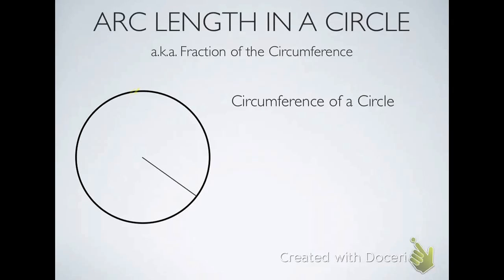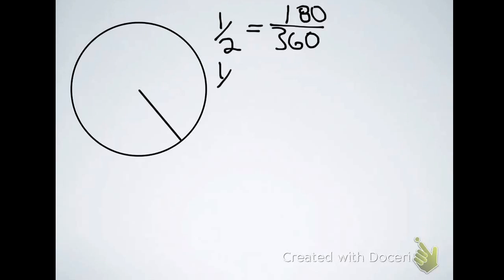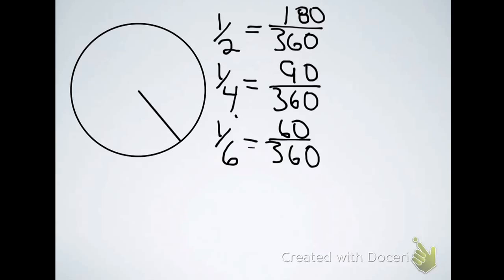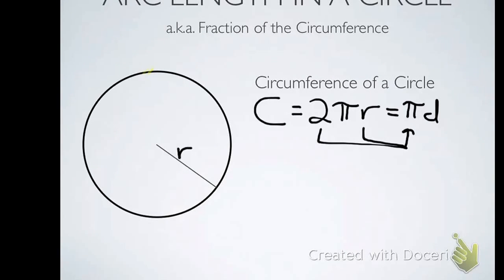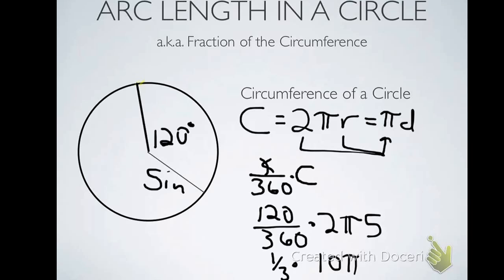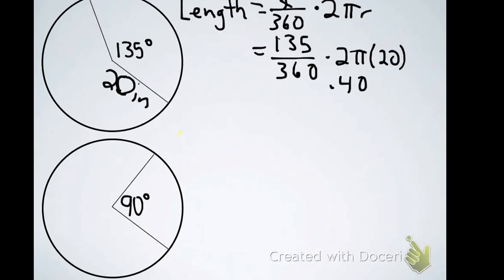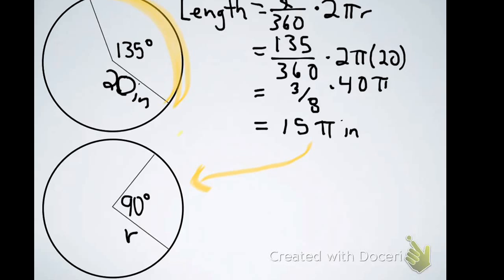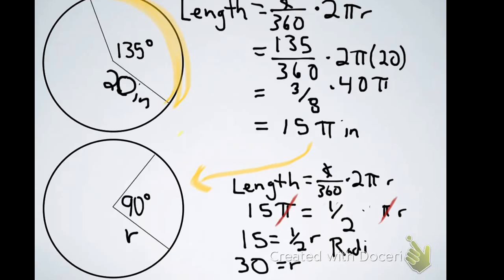What is arc length?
Arc Length is a fraction of the circumference of a circle.  If you can determine the circumference and you can figure out what fraction you need, you can find arc length.